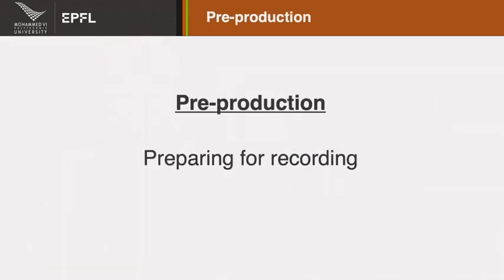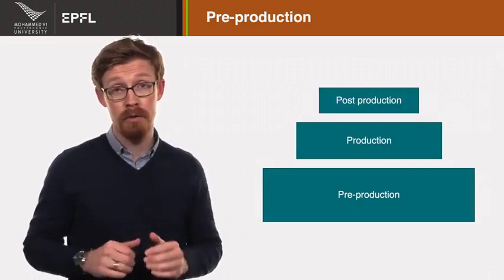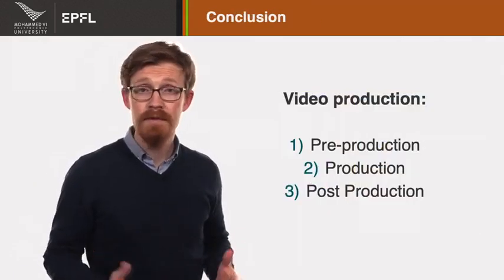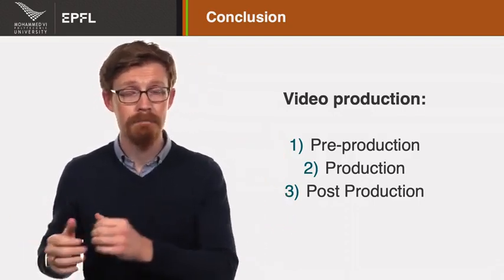DEM1S EN M6 video recording process